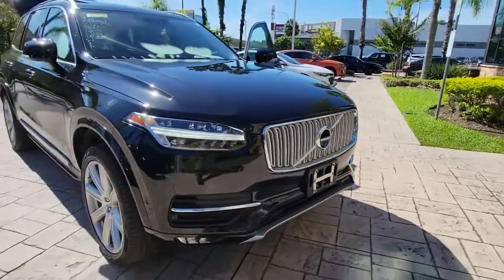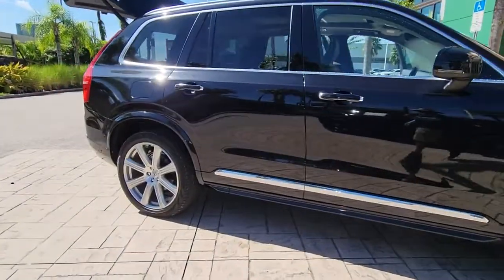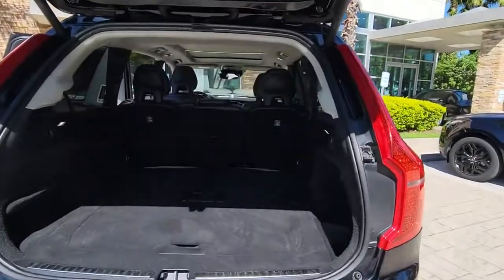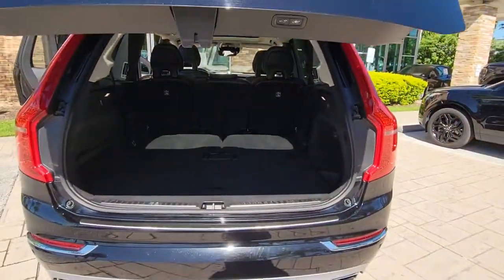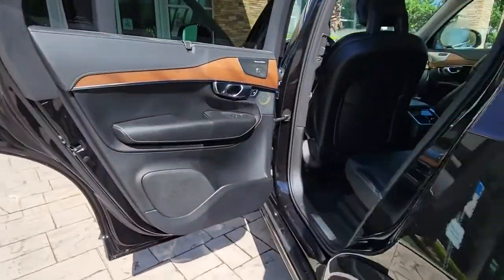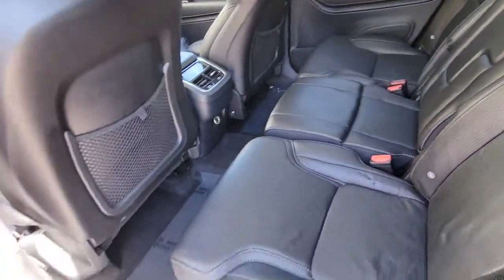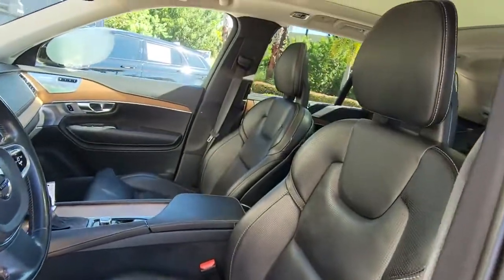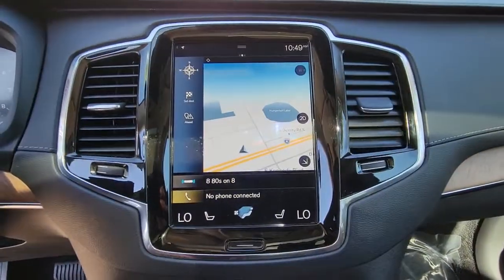2018 Volvo XC90 Winter Park, Clermont, Sanford, Daytona, Apopka, FL J1204318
Used 2018 Volvo XC90

199 S Lake Destiny Dr

CARFAX 1-Owner, ONLY 51,708 Miles! FUEL EFFICIENT 27 MPG Hwy/20 MPG City! Inscription trim. Heated Leather Seats, Moonroof, Nav System, Third Row Seat, Aluminum Wheels, All Wheel Drive, Panoramic Roof. KEY FEATURES INCLUDE: Leather Seats, Third Row Seat, Navigation, Sunroof, Panoramic Roof. EXPERTS ARE SAYING: Edmunds.com explains From the extra classy exterior styling to the impressively well-appointed interior, the XC90 exudes panache. More than a good-looking car, though, the 2018 XC90 drives well and has precise handling and a sense of stability on the road.. BUY WITH CONFIDENCE: CARFAX 1-Owner AutoCheck One Owner WHO WE ARE: All advertised prices and offers exclude a dealer fee of $999, tax, tag, title, registration and electronic titling fees. Out of state buyers are responsible for all state, county, city taxes and fees, as well as title/registration fees in the state that the vehicle will be registered. All advertised prices and offers exclude a dealer fee of $999, tax, tag, title, registration and electronic titling fees. Out of state buyers are responsible for all state, county, city taxes and fees, as well as title/registration fees in the state that